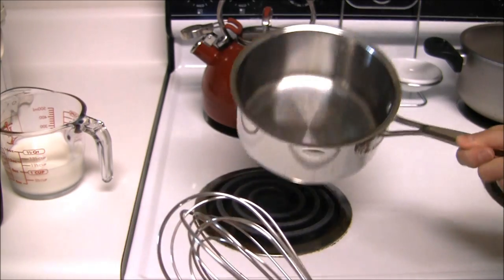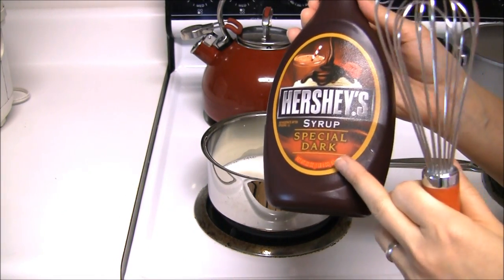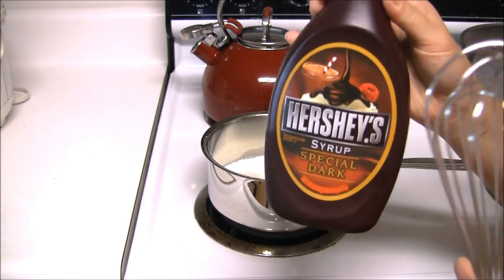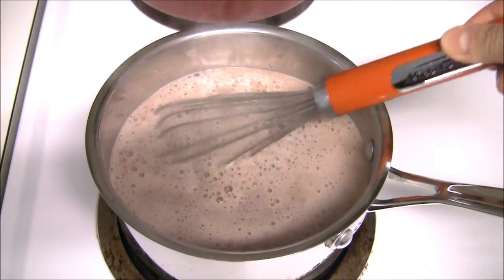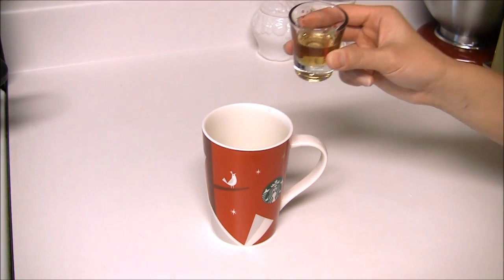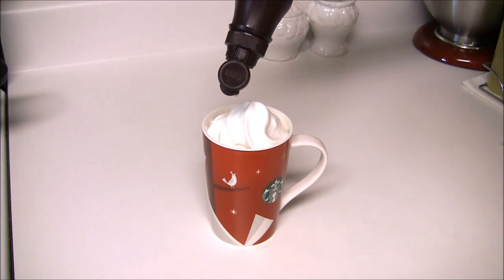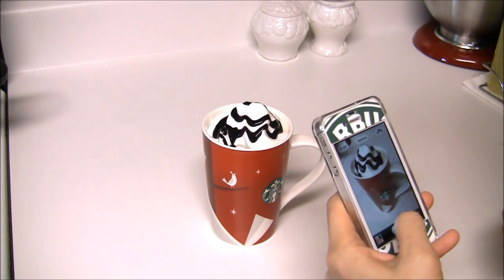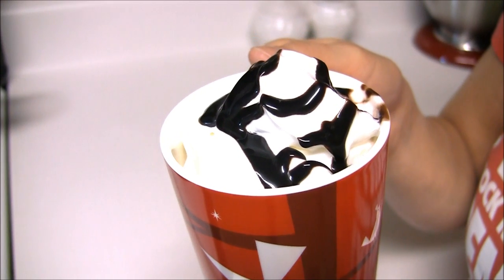How to Make Starbucks Hot Chocolate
Starbucks Hot Chocolate

1 cup of milk
3 tsp Starbucks Vanilla Syrup
3 TBS Hershey Dark Chocolate Syrup

Topped with marshmallows, whipped cream, and hershey chocolate syrup.